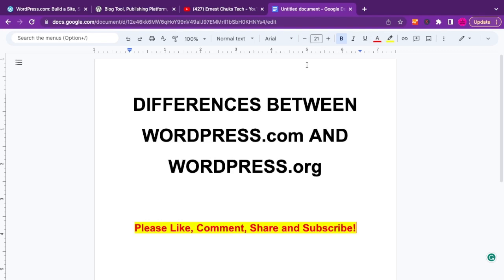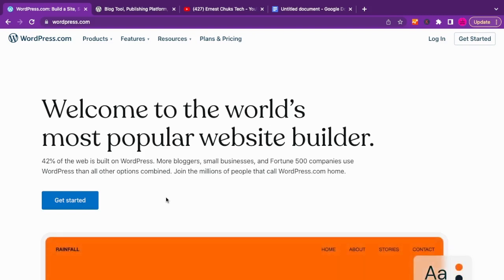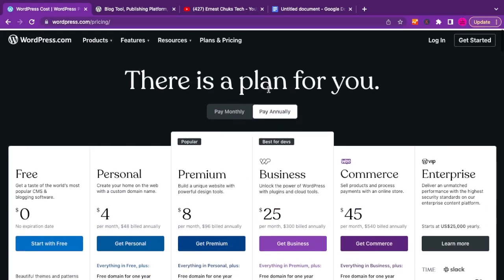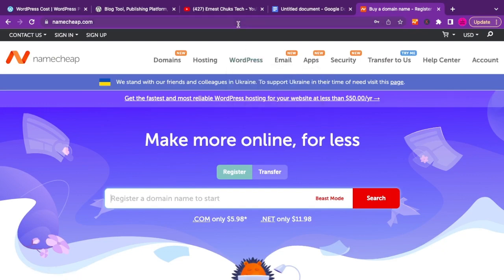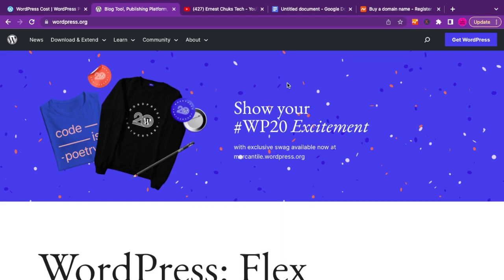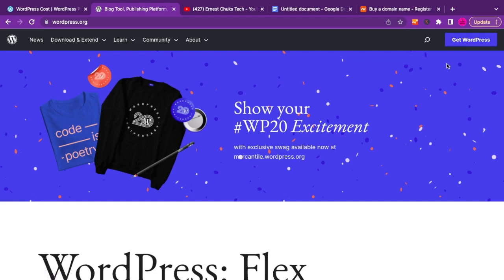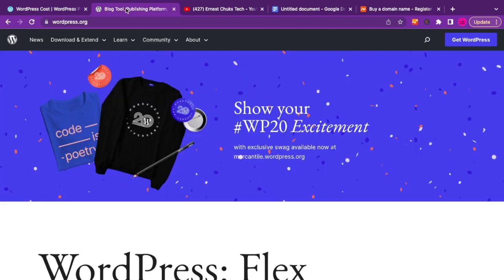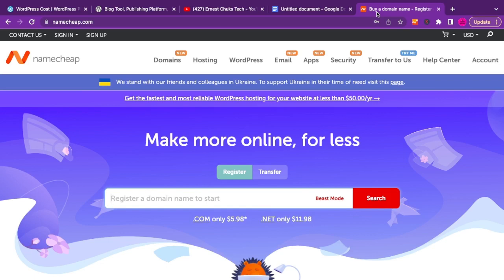Difference Between Wordpress.com and Wordpress.org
Many people have different opinions about wordpress.com and wordpress.org, WordPress.com and WordPress.org are two different platforms that are often confused with each other. While both platforms use the same WordPress software, they differ in terms of hosting, customization, and control.